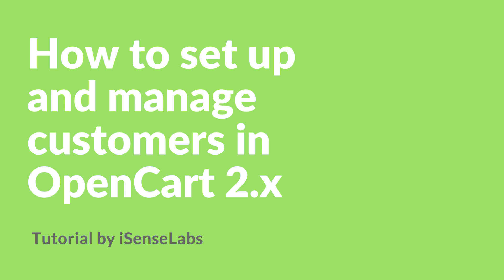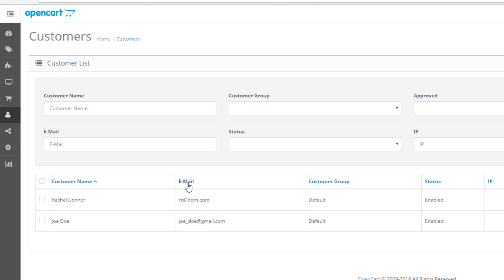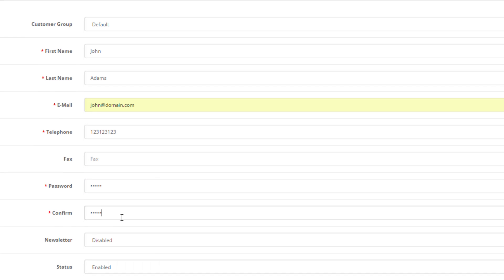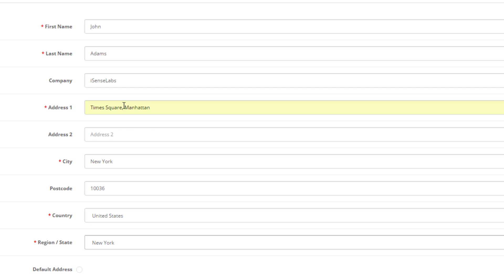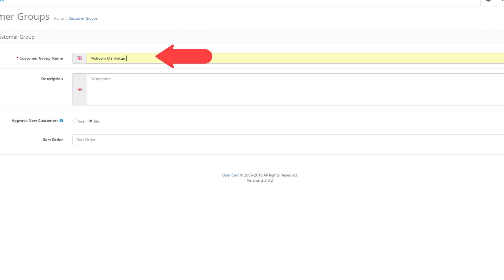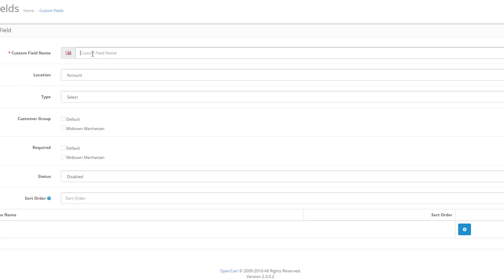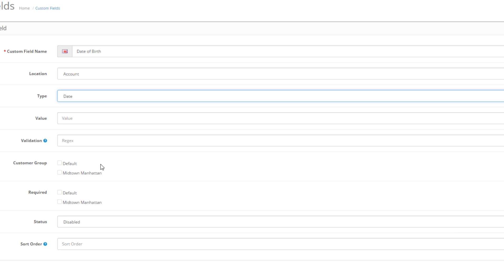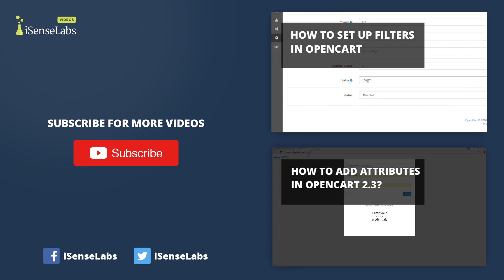How to Set Up and Manage Customers in OpenCart 2.3.x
Hello there, OpenCart user. Today, we will be talking about something very important for your OpenCart store - your customers.

We will start with an overview of the customers section in your OpenCart admin panel, show the available menus and see what’s inside.

In this video tutorial, you will learn how to create, edit, track and manage your customers. You will also learn how to create customer groups and add customers to them.

Let’s get started. Go to your admin panel and click on customers. The dropdown contains three additional sub-menus - customers, customer groups and custom fields.